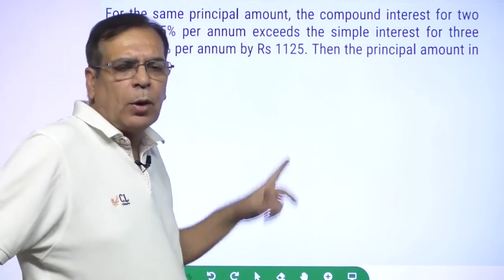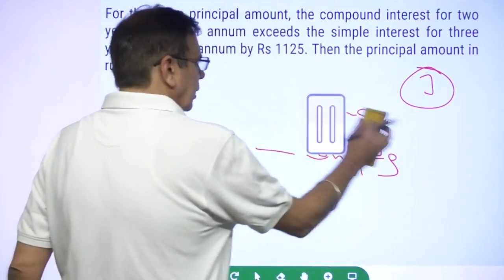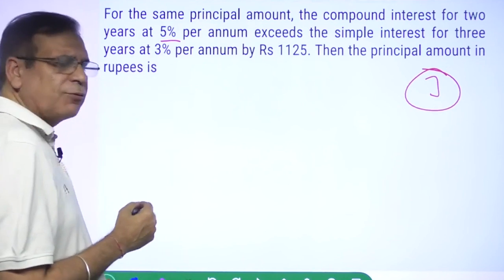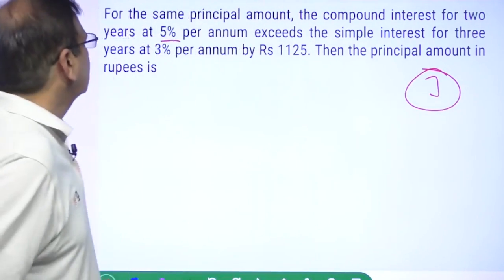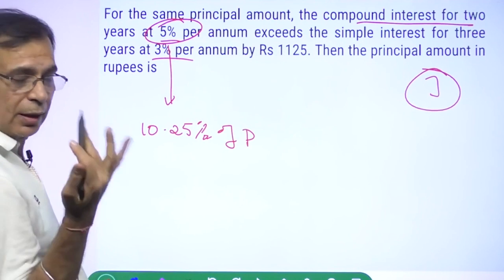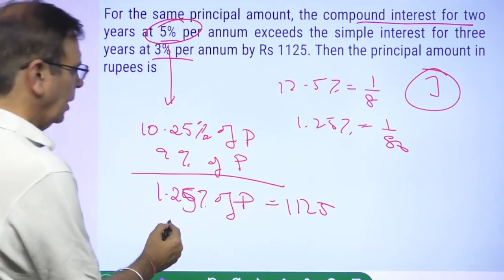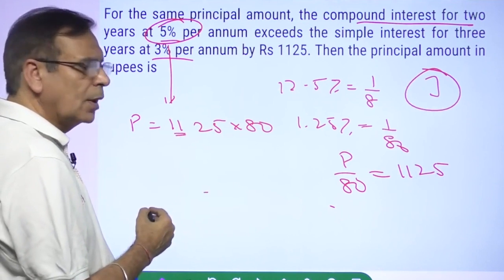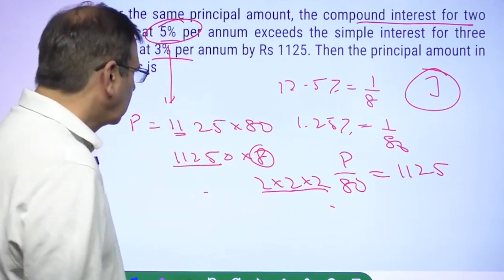Quantitative Aptitude - Principal Amount Calculation | Competitive Exam Preparation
In this video, we dive into the fascinating world of quantitative aptitude, specifically focusing on principal amount calculation. If you're preparing for a competitive exam and want to sharpen your skills in this area, you've come to the right place!

Understanding how to calculate the principal amount is crucial, as it forms the foundation of various financial and mathematical calculations. Whether you're aiming for an mba exam, an entrance test for higher studies, or simply want to enhance your quantitative aptitude skills, this video will provide you with the necessary knowledge and techniques.